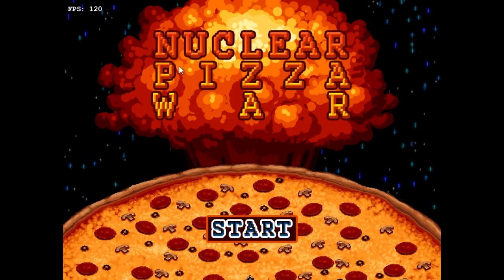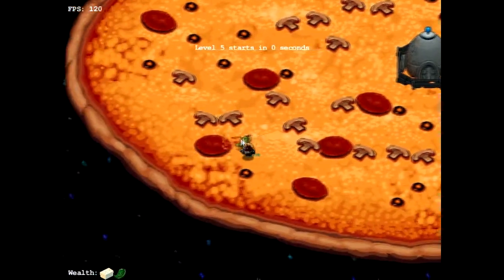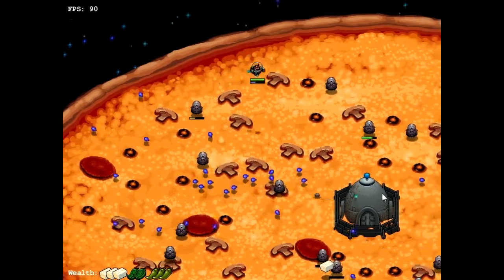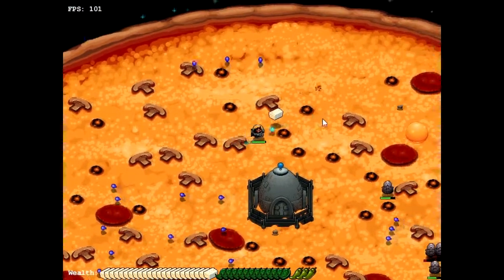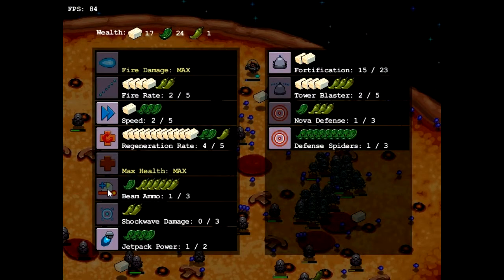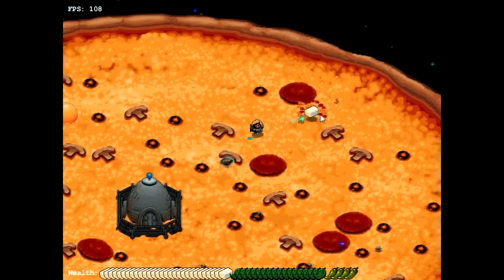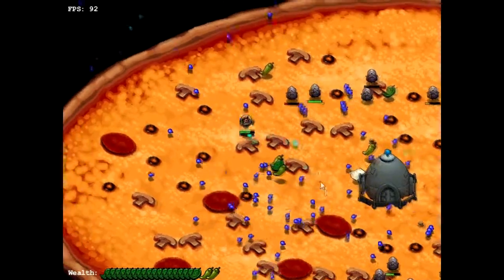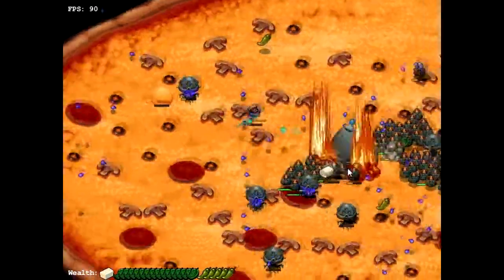Nuclear Pizza War gameplay